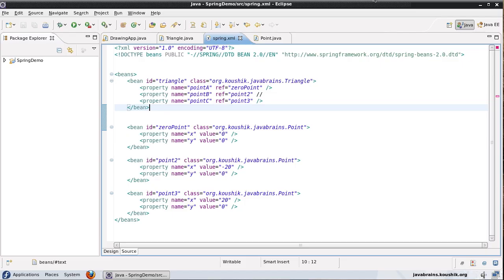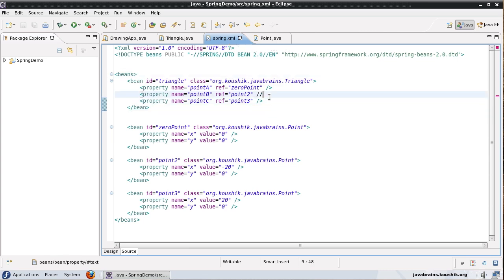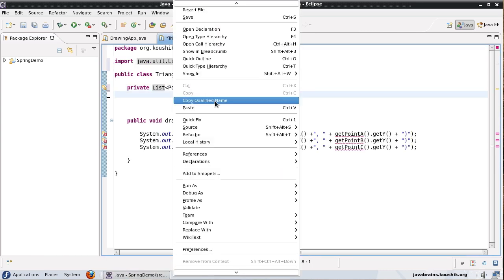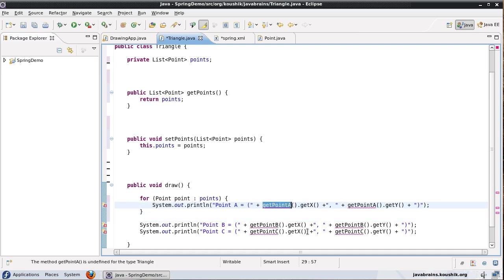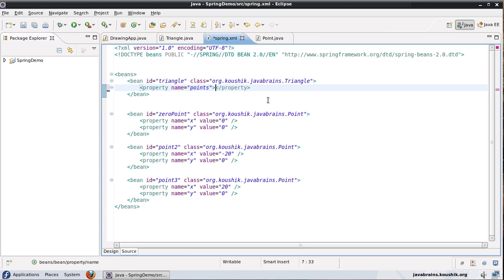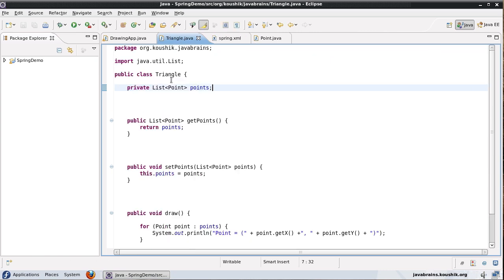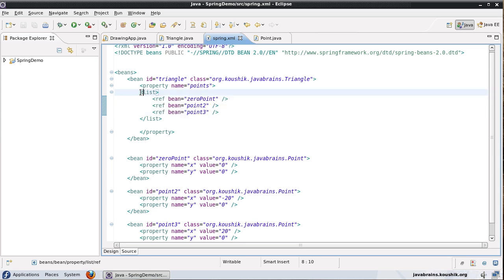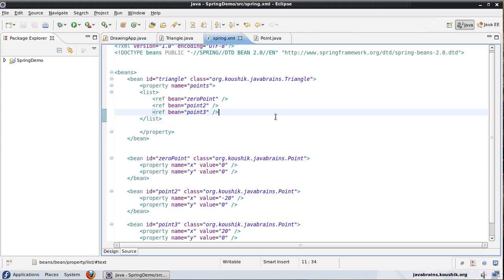Spring Tutorial 09 - Initializing Collections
In this tutorial, we'll initialize a member variable that's a collection and each of the elements are references to other beans.